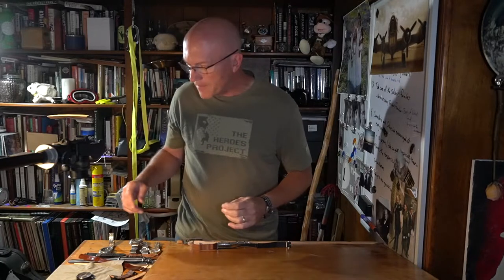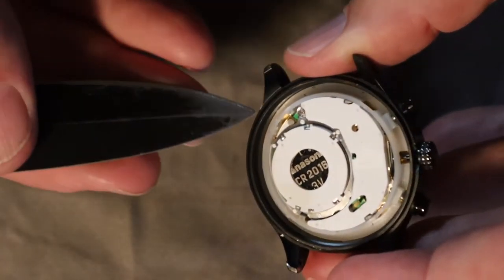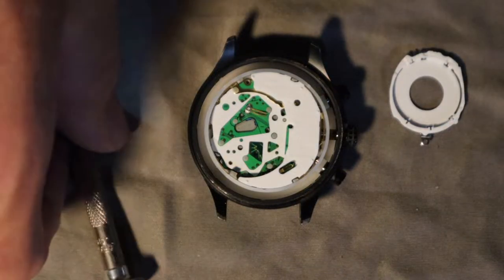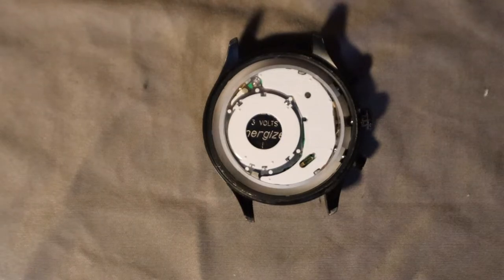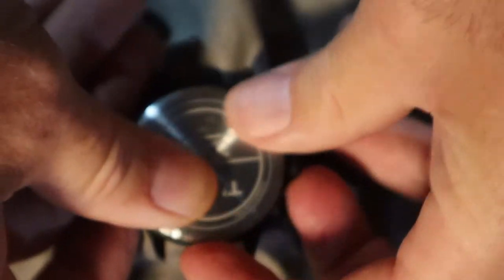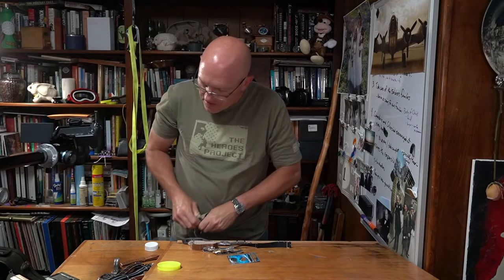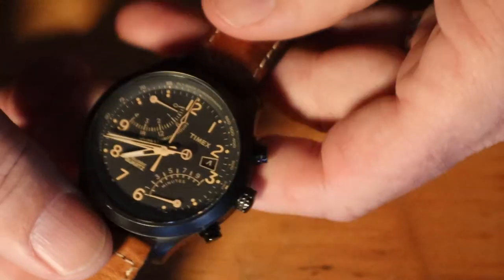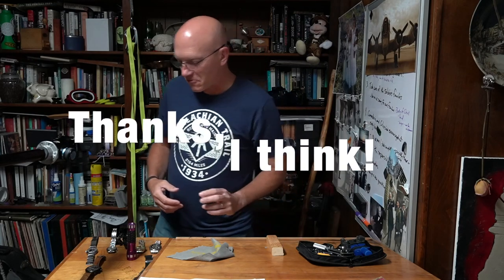FAIL! Timex Flyback Battery Change Fail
Picked up a dead Timex Flyback and tried---hard--- to change the battery. Not successful!